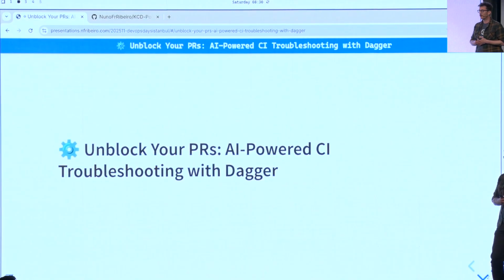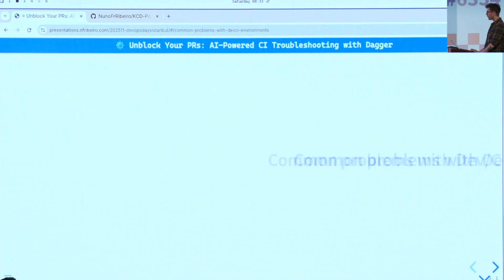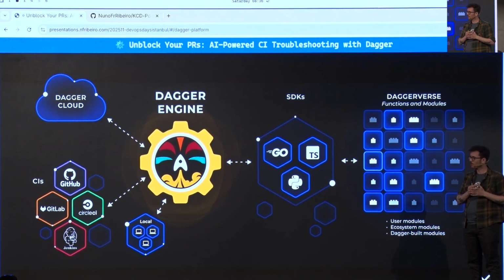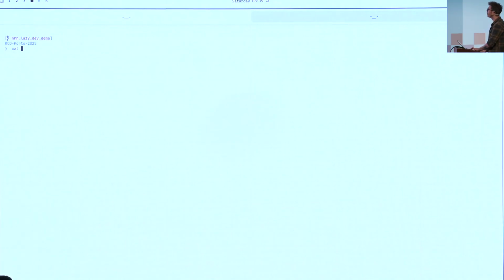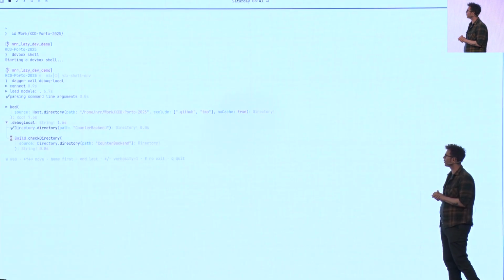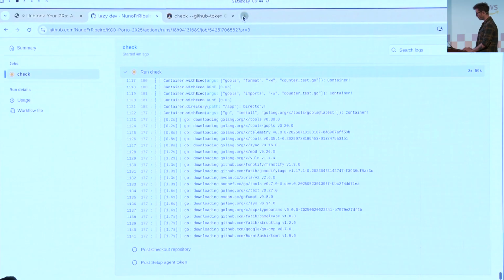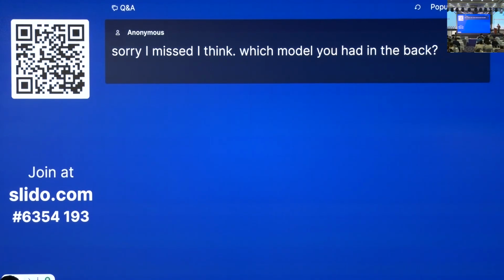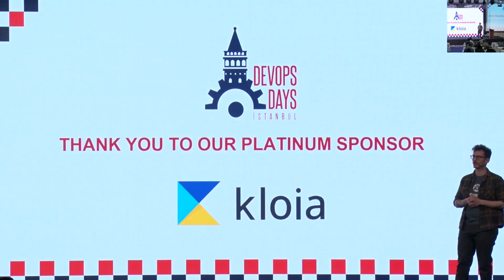Nuno Ribeiro - Unblock Your PRs:AI-Powered CI,Troubleshooting with Dagger - DevOpsDays Istanbul 2025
Nuno Ribeiro — DevOps Engineer at Critical TechWorks — shares how AI-enhanced CI pipelines and Dagger can unblock pull requests and speed up troubleshooting. In this DevOpsDays Istanbul 2025 session, he walks through practical techniques to detect issues earlier, automate repetitive checks, and streamline developer workflows.

Nuno demonstrates how combining AI with modern tooling reduces time spent on debugging and improves delivery speed, making this session valuable for teams aiming to optimize their CI processes and developer experience.